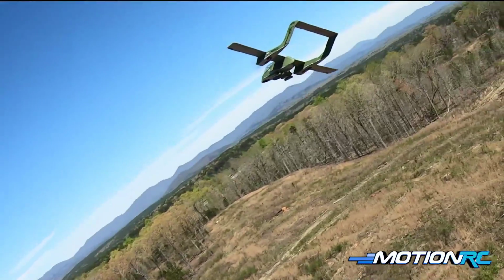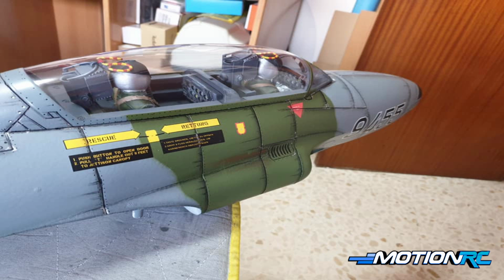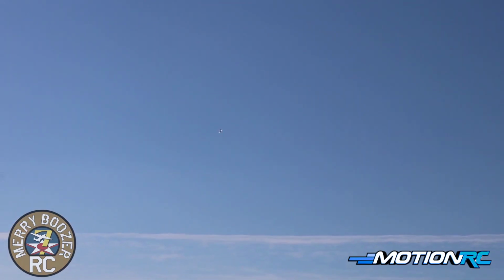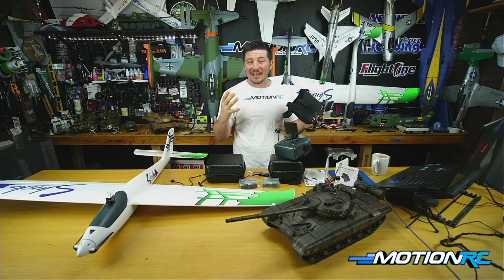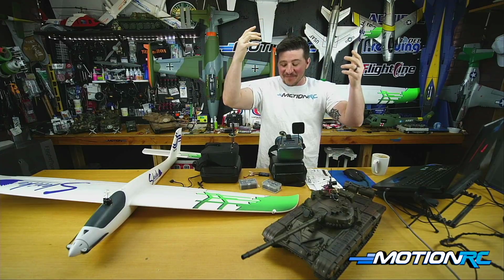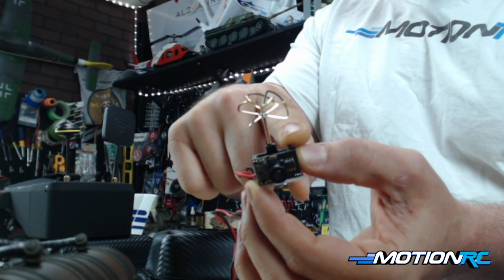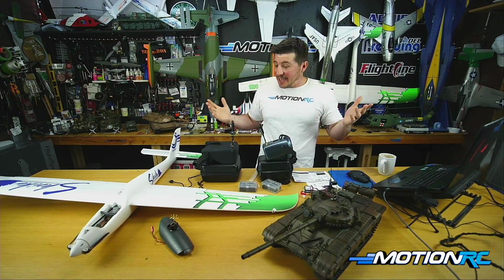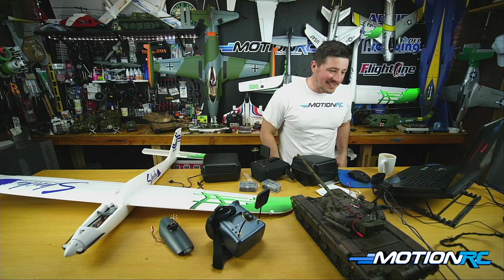Motion RC Live Ep. #14 - Xwave FPV RC Equipment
In this episode, we show you our new FPV equipment from Xwave!